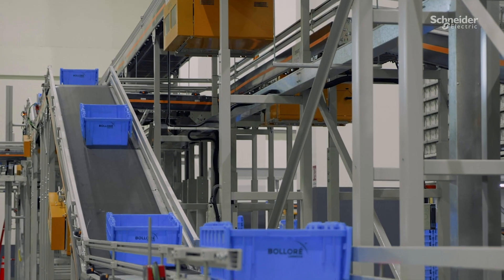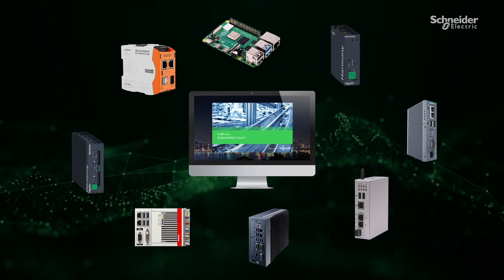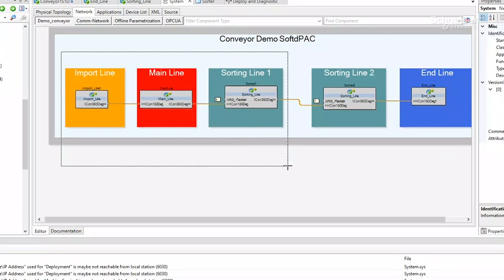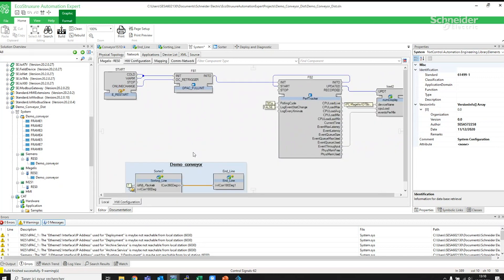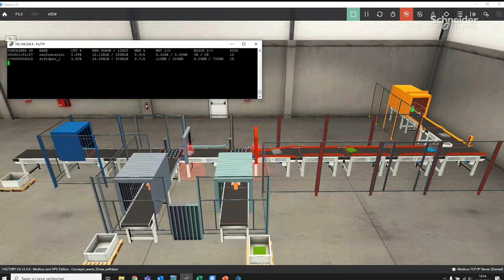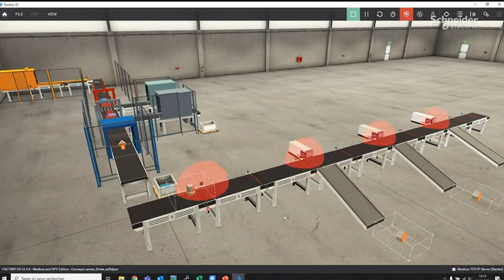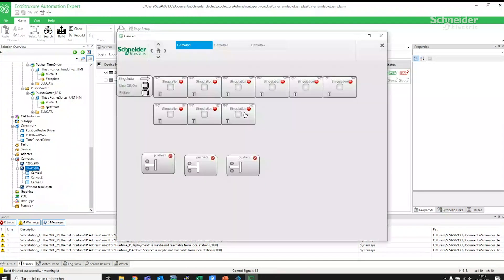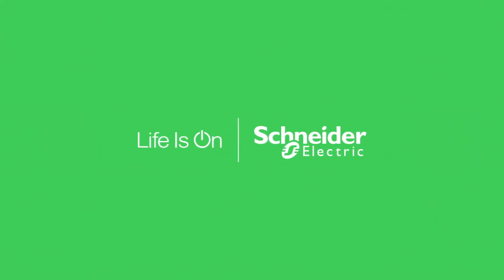EcoStruxure Automation Expert - Soft dPAC Openness and Compatibility | Schneider Electric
In this comprehensive demo, see how EcoStruxure Automation Expert gives you unprecedented interoperability with third-party devices to make your operation as agile as possible.

This means you can keep your current iPC and just add EcoStruxure Automation Expert’s hardware-agnostic Soft dPAC, which runs on any Windows or Linux server, iPC, or microcomputer regardless of brand. And we’ve done extensive testing and validation already, so implementing the system with your current high-performance hardware is quick and easy.

This video provides an overview and demo of EcoStruxure Automation Expert's hardware-agnostic Soft dPAC system.